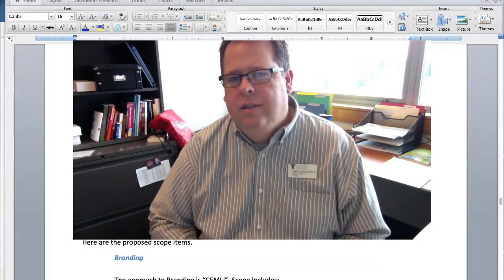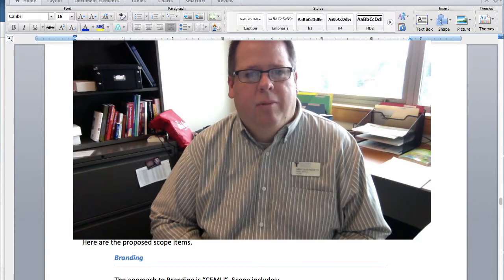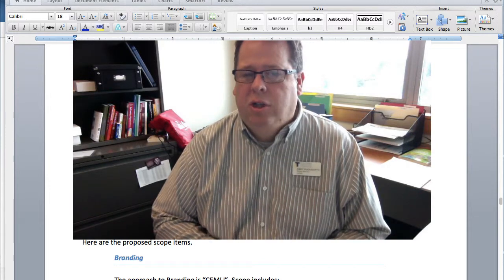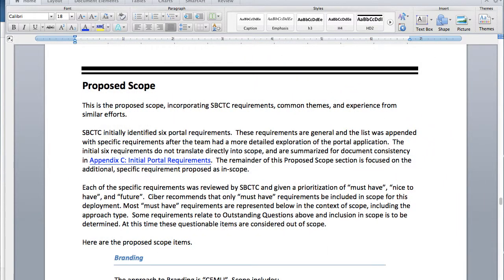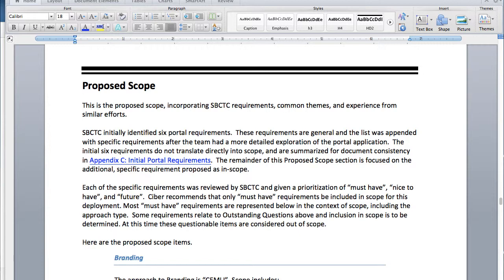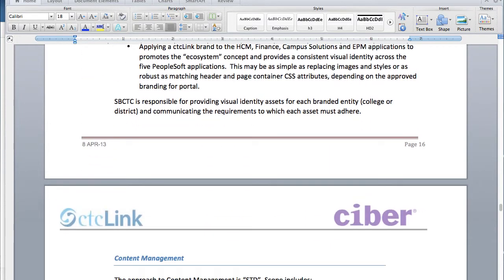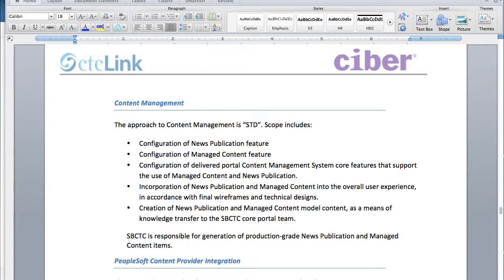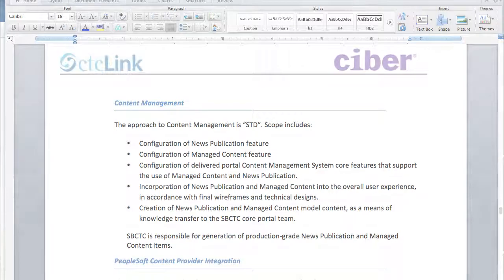TCC ctcLink Vlog: Episode1 - ctcLink PortalStrategy Document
A description of the portal strategy document for the ctcLink Project.